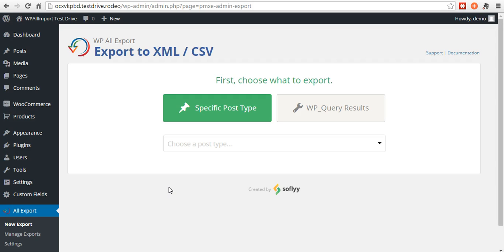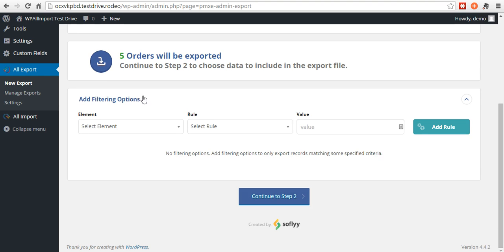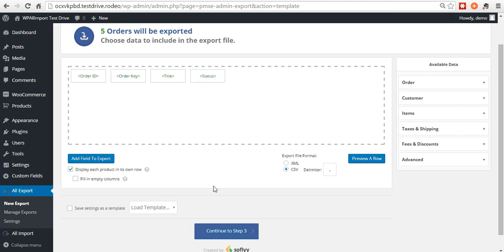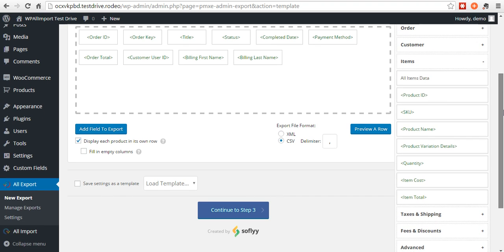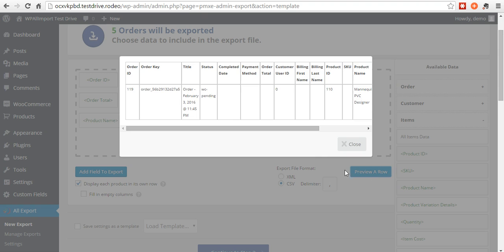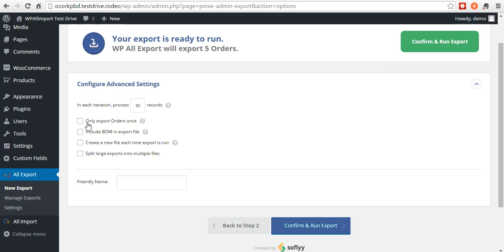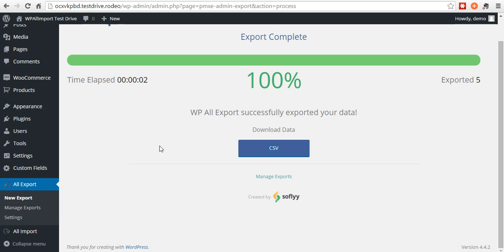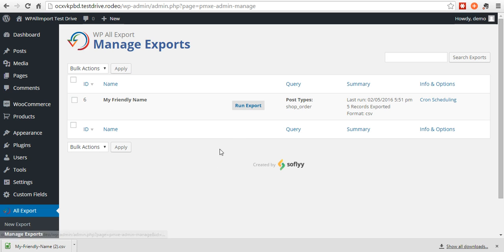How To Export WooCommerce Orders to Excel, CSV, or XML with WP All Export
WP All Export provides a flexible to export your WooCommerce orders to CSV, XML, or Excel.

You can export all your order data including order total amount, taxes, discounts, shipping, purchased items, customer information, and more.

The order CSV export can be configured to run automatically with the schedule of your choosing.

You can filter which orders are exported and have full control over which data is exported and the layout of your exported file.